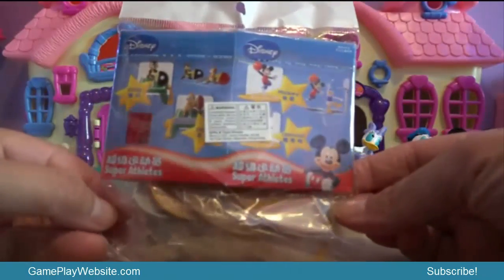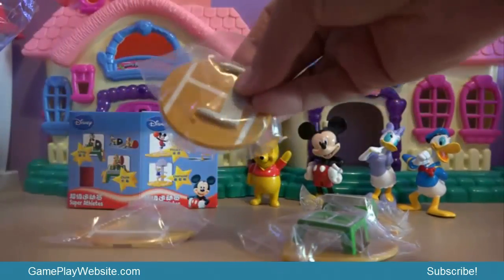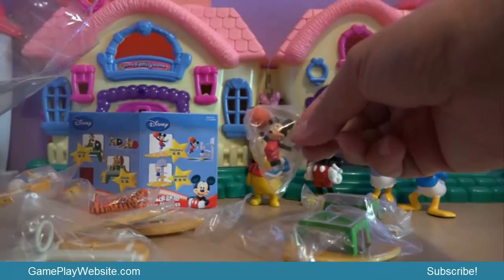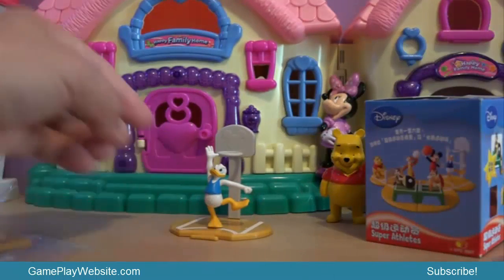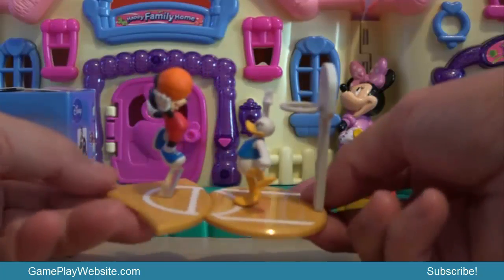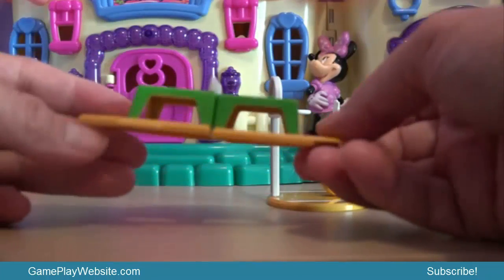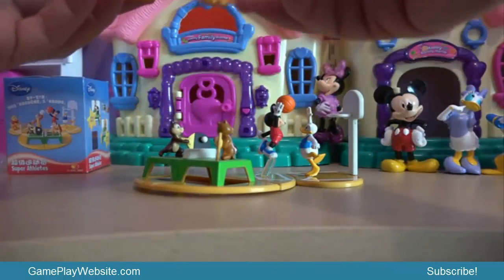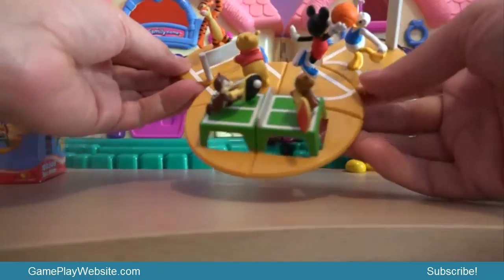Disney Toys and Figurines - Mickey Mouse Chip 'n' Dale Sport Activities - Unpacking Toy Video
Disney Toys and Figurines Collection Show - Mickey Mouse and Chip and Dale Sport Activities - Unpacking Toy Video
Let's collect the Whole set with Disney Character Play Sets and Bring the Magical World of Disney to Life with this Disney Characters Figure Set playing Sport!
I bought this super cute toys from Disney including Mickey Mouse, Donald Duck, Chip and Dale, Winnie the Pooh and Tiger where Mickey Mouse and Donald Duck are playing Basketball and Chip and Dale playing Ping Pong While Winnie the Pooh and Tiger are playing a match of Volleyball. I unpacked the toys and put them together in three linked fields.